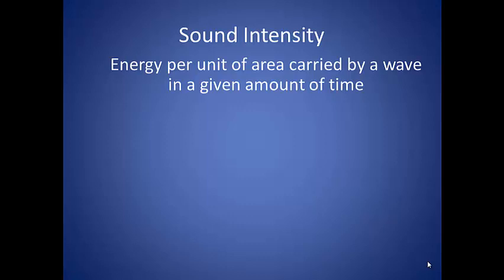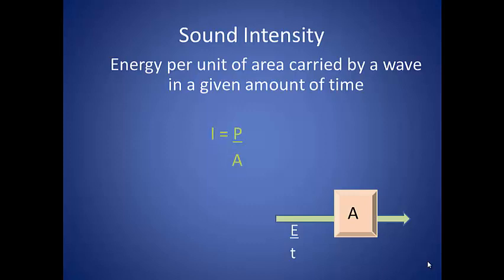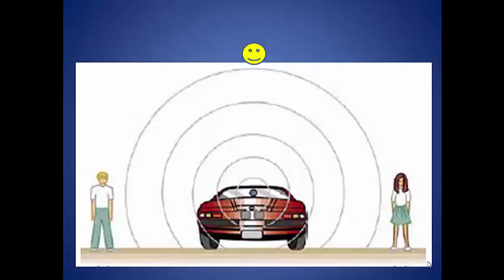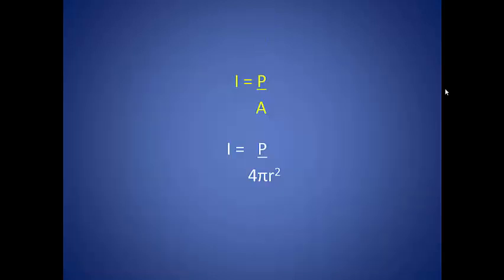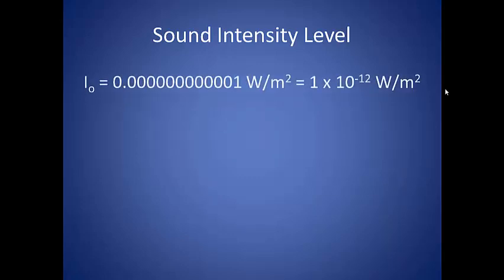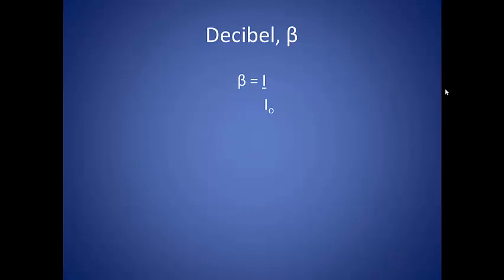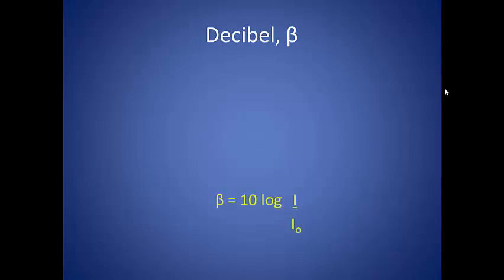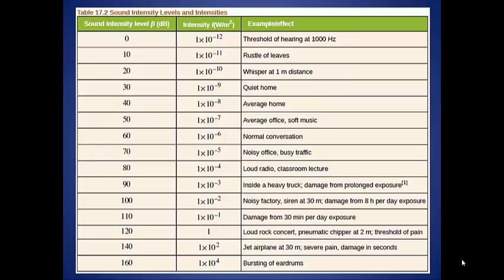1 Sound Intensity